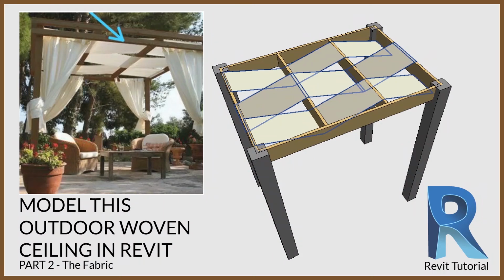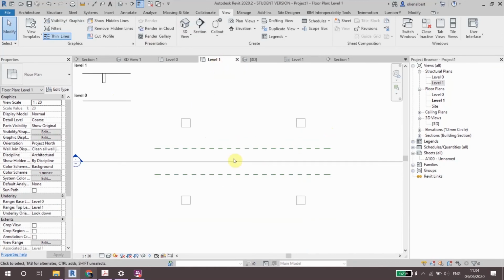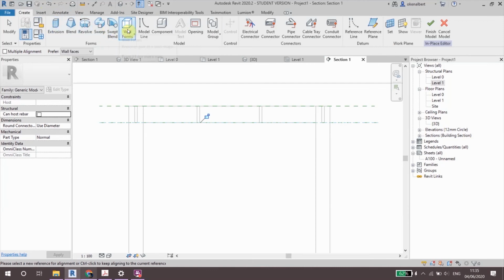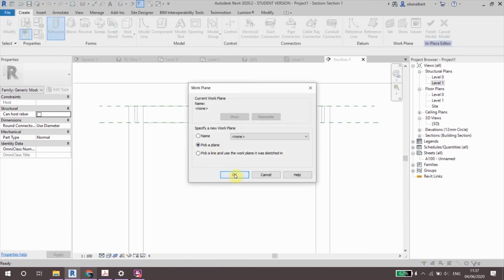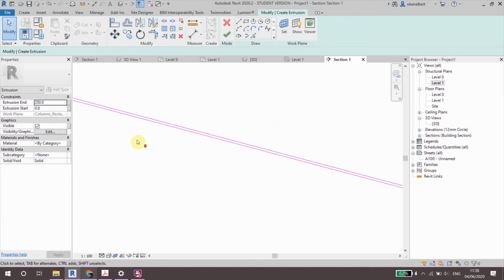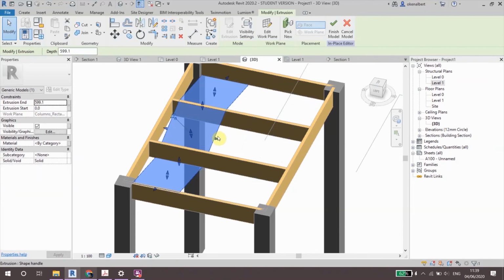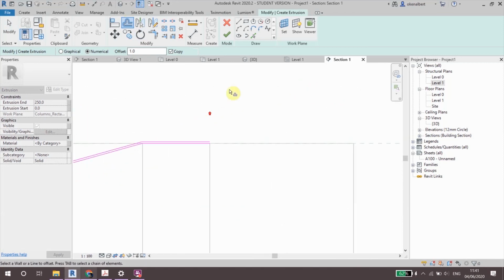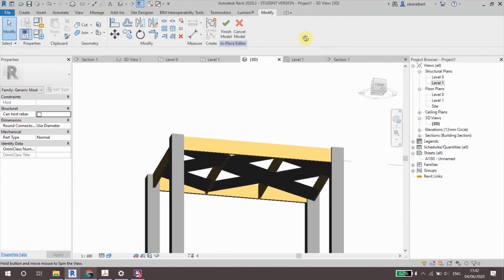Revit Modelling - Outdoor Fabric Ceiling | PART 2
I was asked to explain how to model this outdoor structure. I hope it helps.
You may ask me to explain how to model different things in Revit by adding a comment, or by sending a DM to: